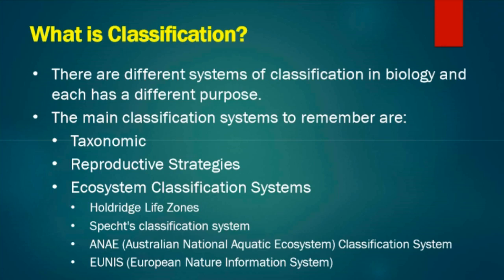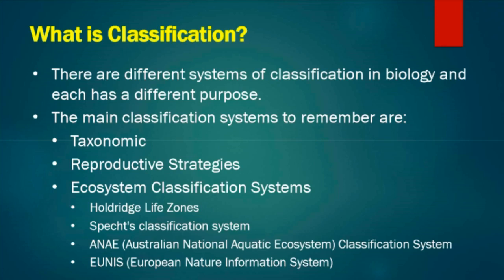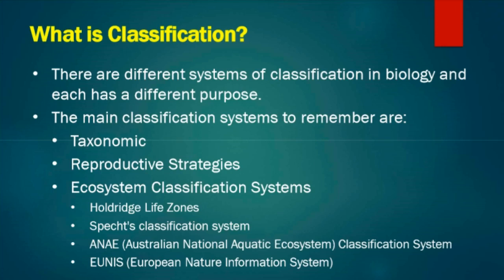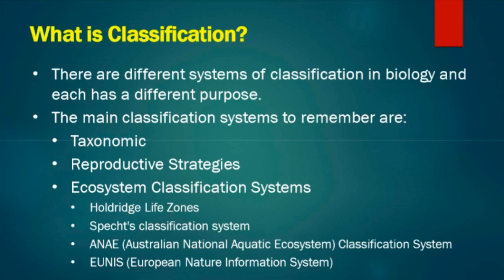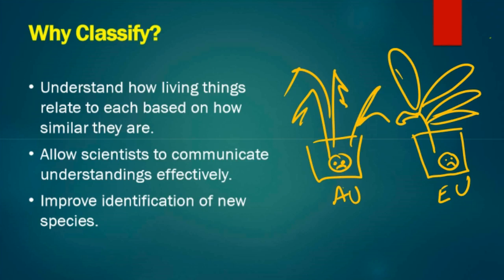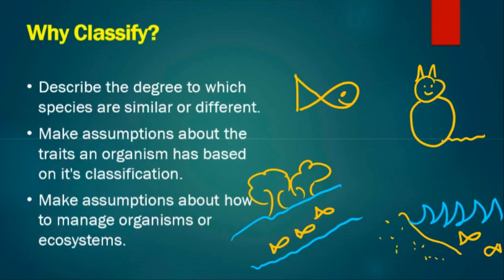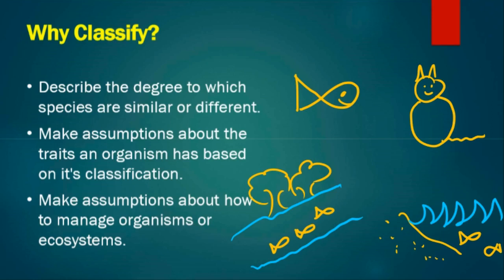Why we Classify?